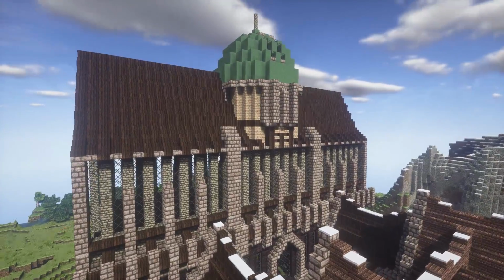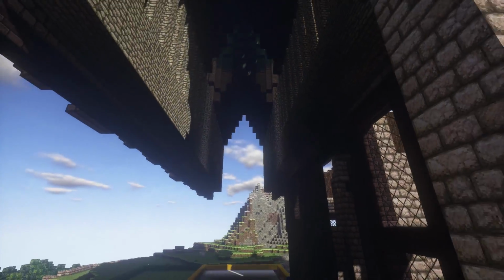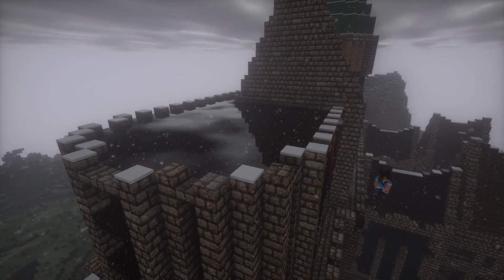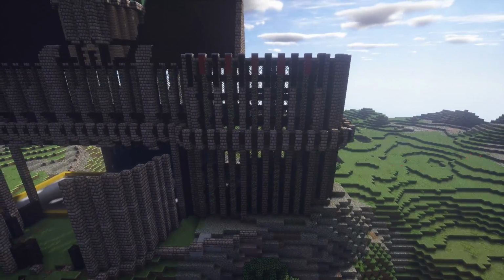Minecraft Castle Timelapse | Let's Build It! #2 [Great Hall]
This time I set to work on the MASSIVE great hall! This will be constructed from a number of large rooms and a huge copper dome on top!

I will be completing this 'mini-series' over the next few weeks to cover for the lack of Boom Town and this week's lack of Steampunk City, I hope you all enjoy this and find it a suitable replacement while I am unable to continue the other regular series.

Have an idea of something you'd like to see built? Drop a comment! I answer every comment and you might just inspire me to follow your suggestion!

Remixed and Compiled by myself.